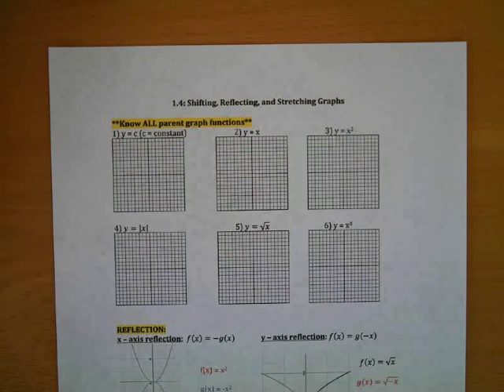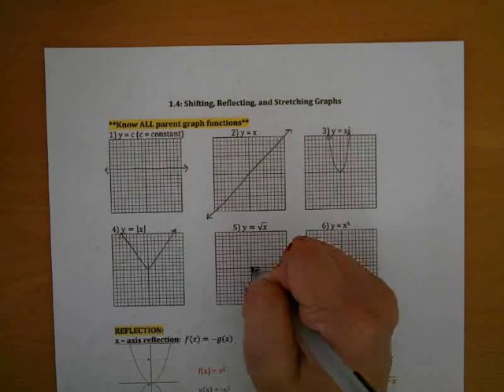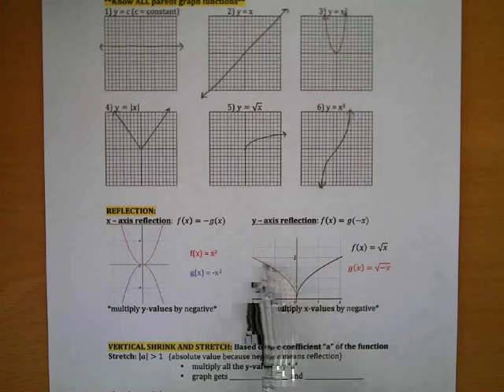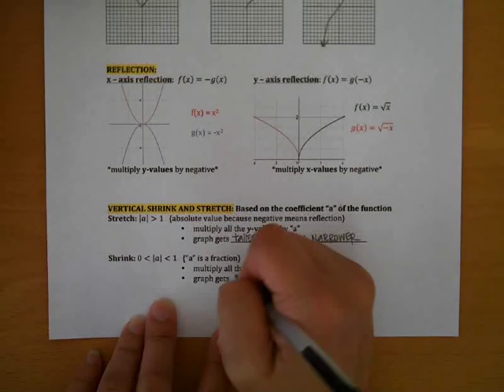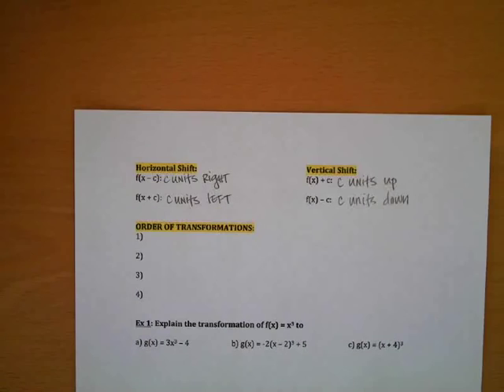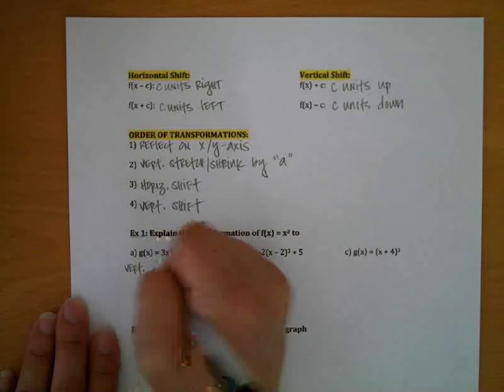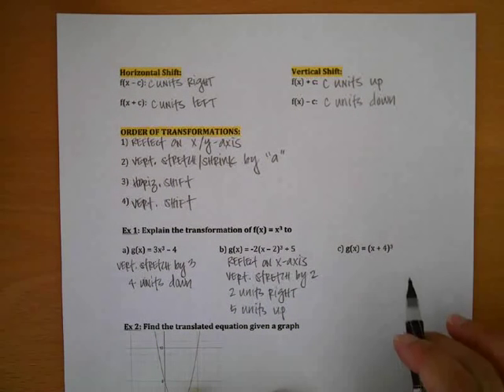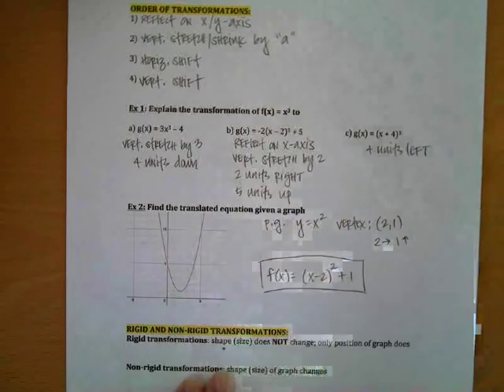1.4: Intro and Ex. 1 and 2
Lesson 1.4 introduction with ex. 1 and 2